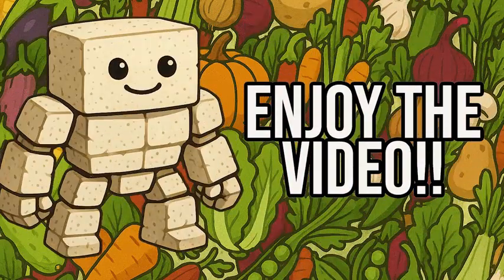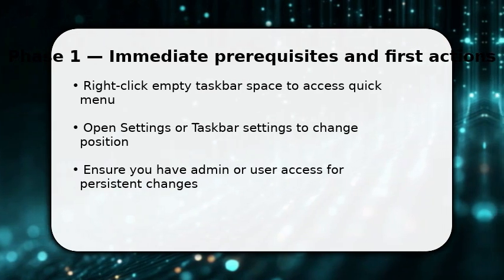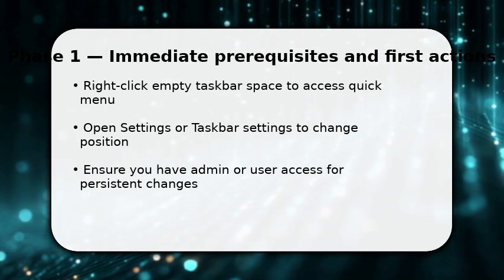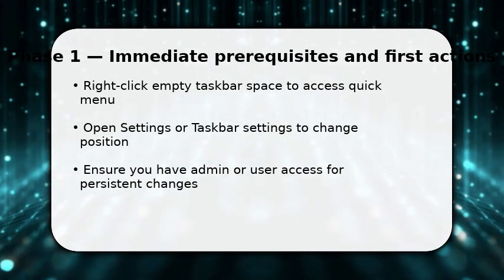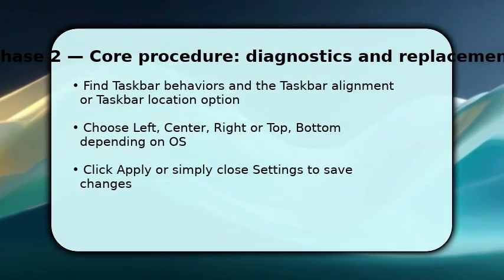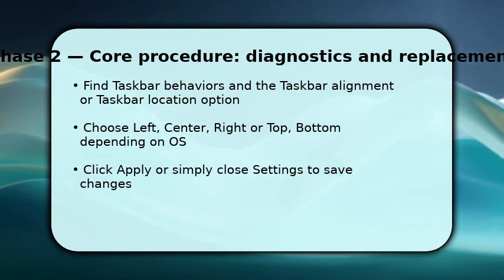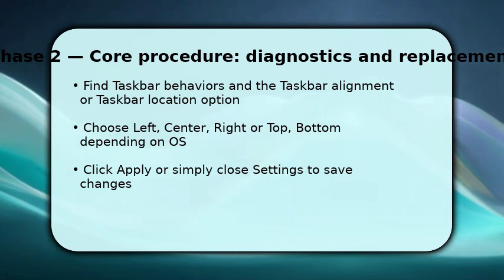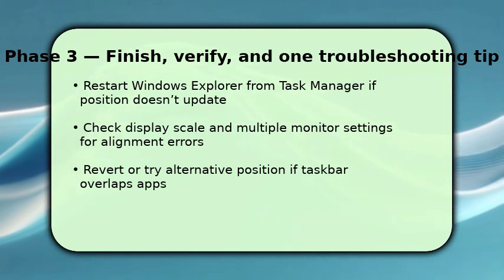How to Change the Taskbar Position (updated)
How to Change the Taskbar Position (updated) | 🔒 Surfshark VPN Deal — Stay private and secure. $1.99/mo + 3 Months Free ▸

Discover the latest methods to adjust your taskbar' extraneous position on Windows. This updated guide covers various techniques, including keyboard shortcuts and settings tweaks within Control Panel for both classic and modern interfaces.